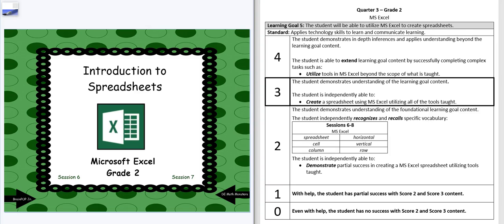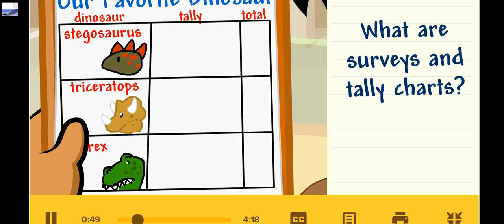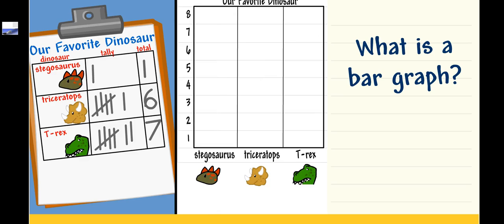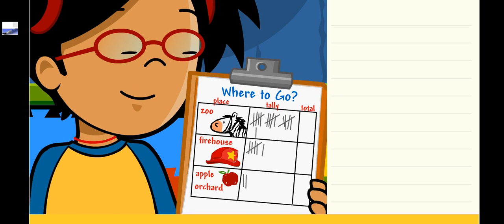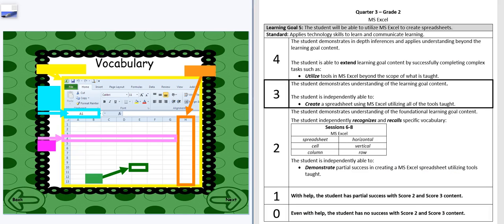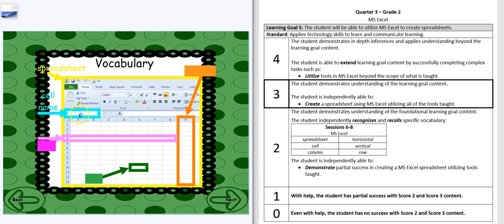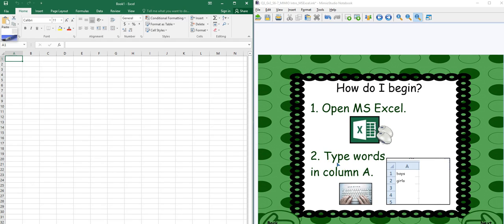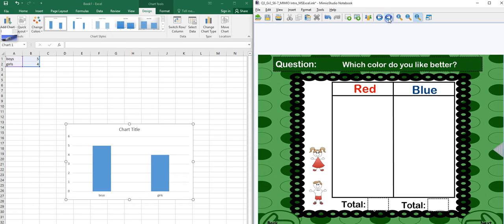2nd Gr Q3 Wk 6 Intro to Excel